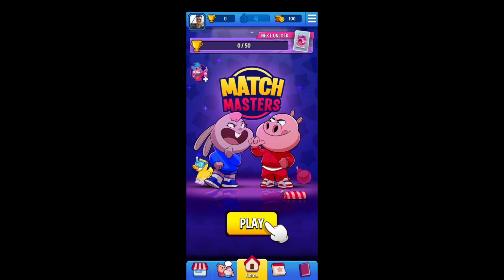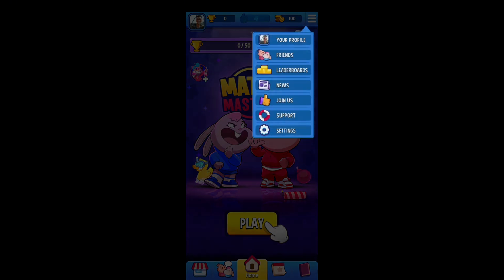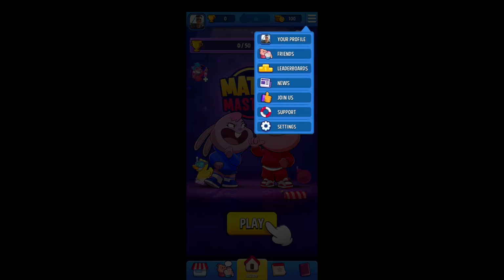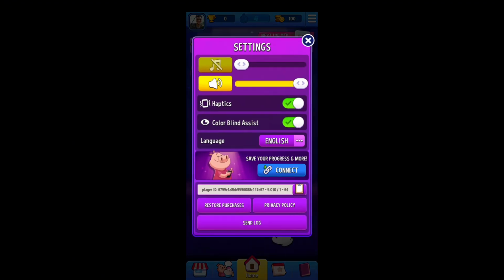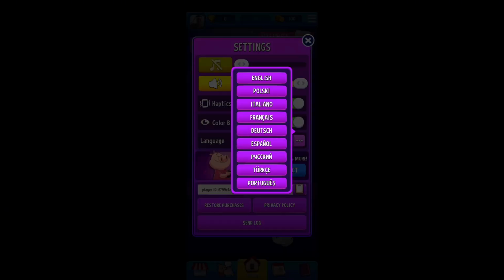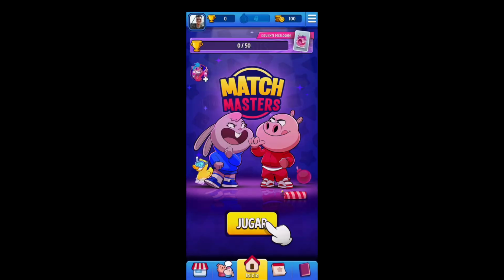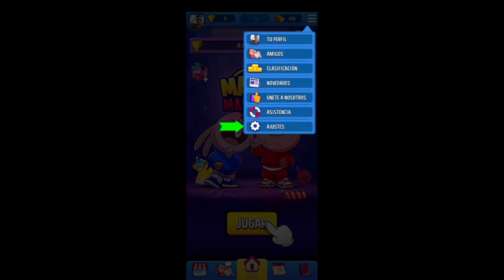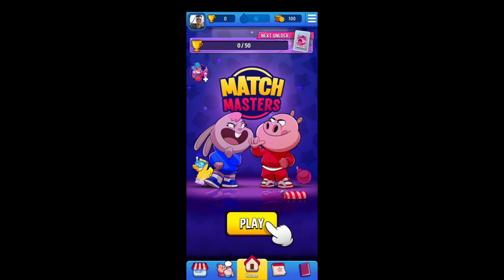How Can You Change The Language On Match Master Game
This quick tutorial shows you exactly how to change the language settings within the Match Masters game. Follow these simple steps to customize your gameplay experience.